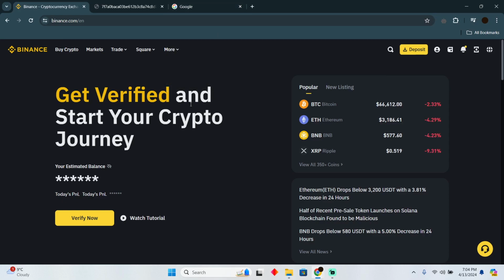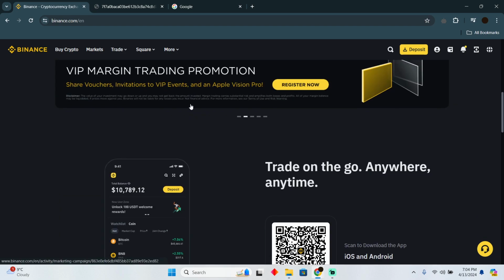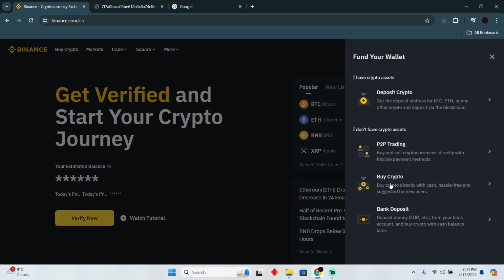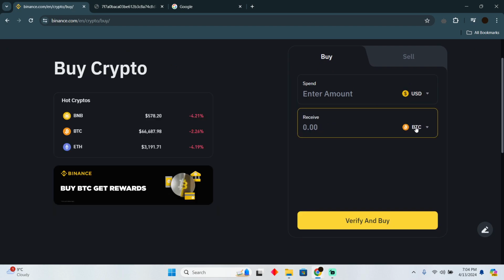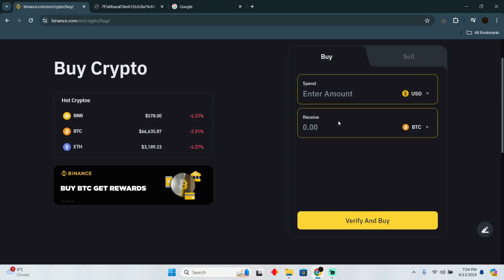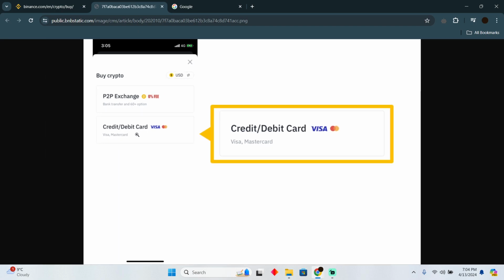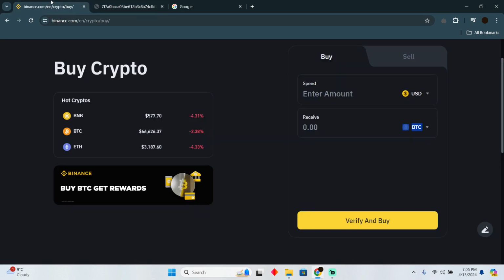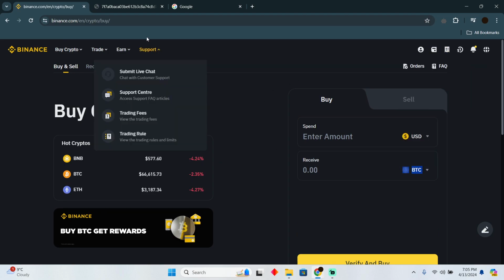HOW TO BUY BITCOIN WITH GIFT CARD ON BINANCE (2024) FULL GUIDE